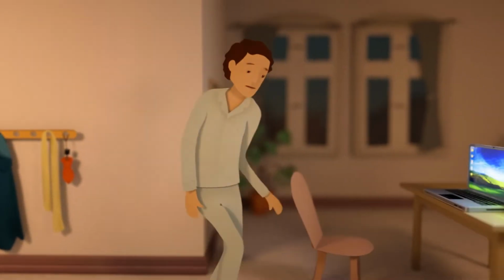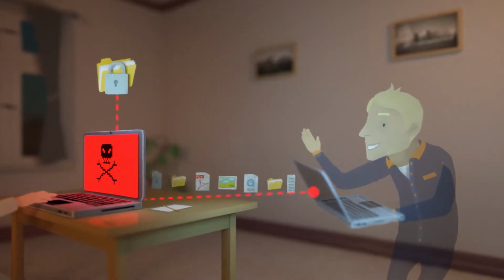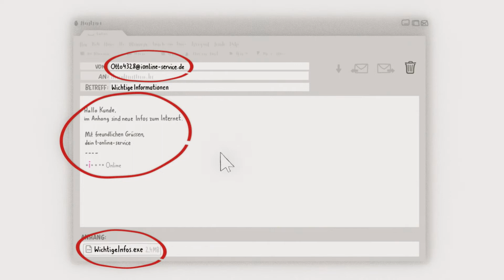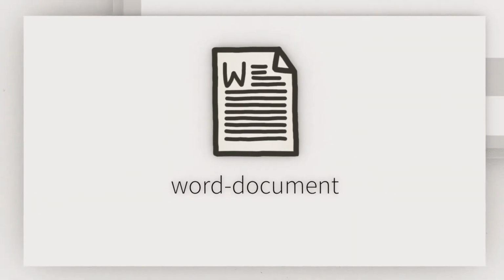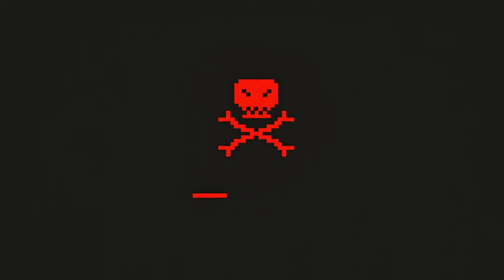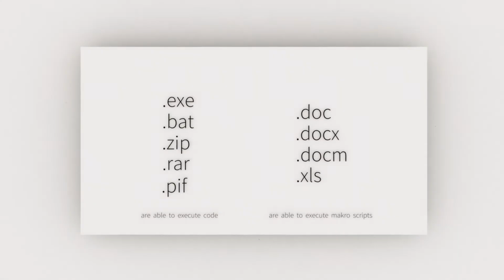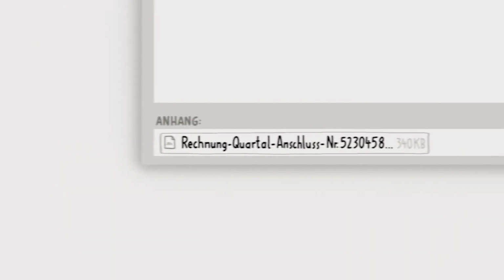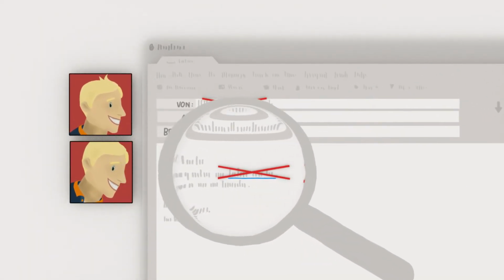NoPhish (1/2): Verifying Sender and Detecting Dangerous Attachments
Even criminals are moving with the times, phishing, fraudulent messages and other forms of online fraud have long been part of their trade. Two videos from the Security - Usability - Society (SECUSO) research group show how such messages can be identified using illustrative examples. Part one: Verifying sender and detecting dangerous attachments

The research group SECUSO belongs to the Institute of Applied Informatics and Formal Description Methods (AIFB) of the Karlsruhe Institute of Technology (KIT),